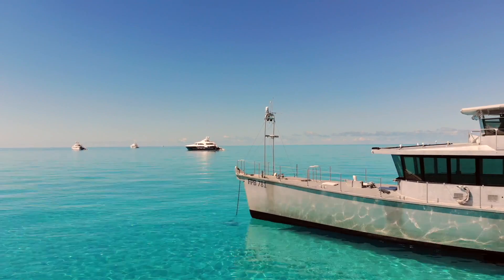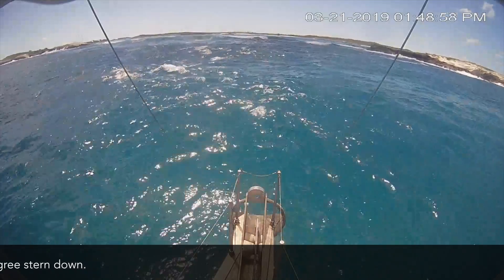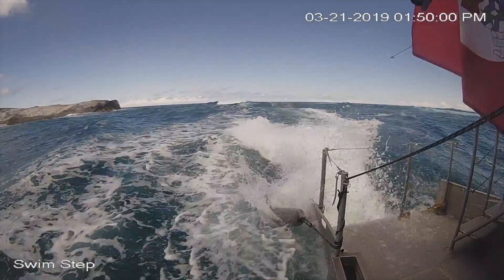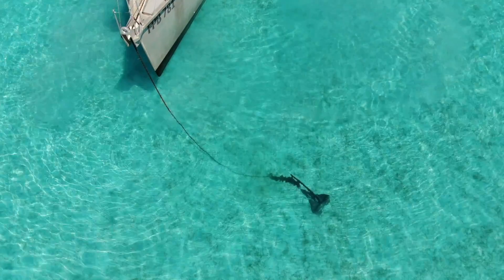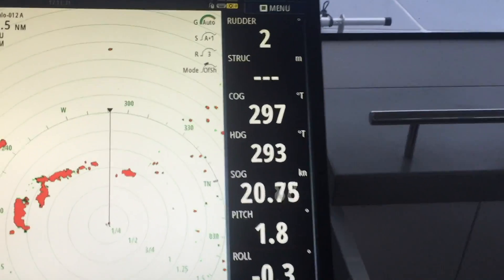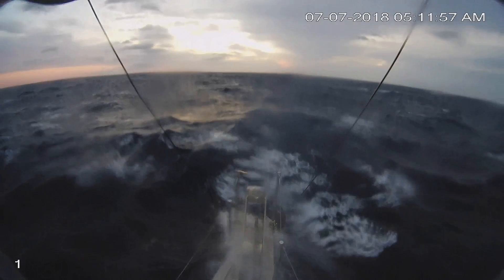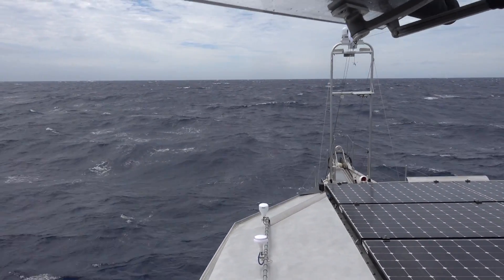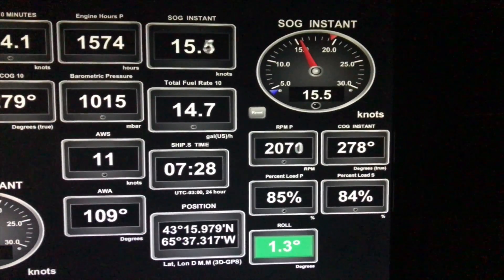Dealing with Extreme Sea States - Steve Dashew explains the FPB 78 shape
Incredible onboard video from nine external cameras running a breaking bar with 10 foot waves and caught in 20'+ standing waves in the Gulf Stream the FPB 78 is put through two extreme tests. Steve Dashew explains what is happening from a design and handling standpoint.

Included in the video are trim, steering and powering settings as well as suggested techniques for dealing with these extreme conditions.  Note, the conditions shown are potentially dangerous, and not recommended if they can be avoided.